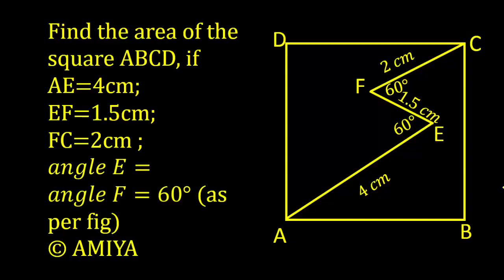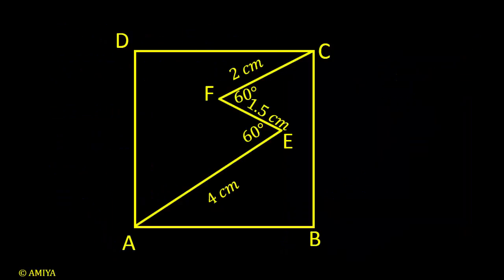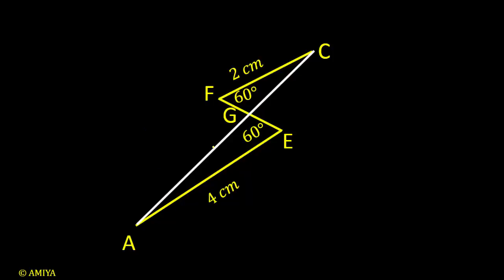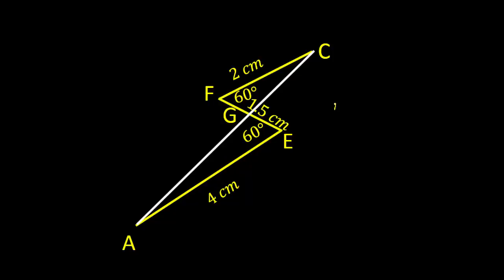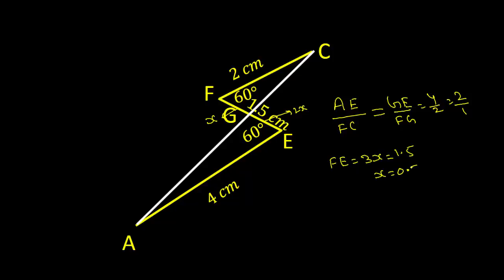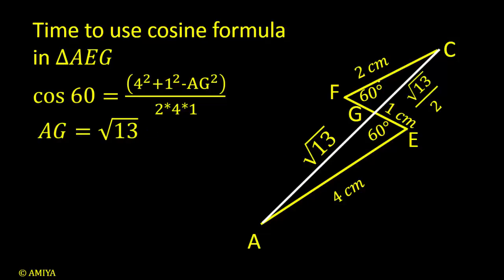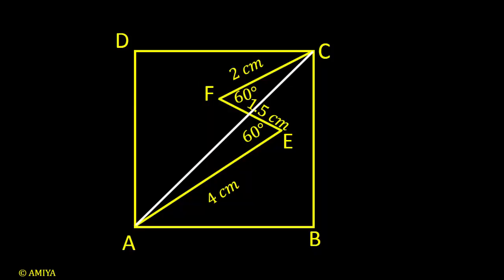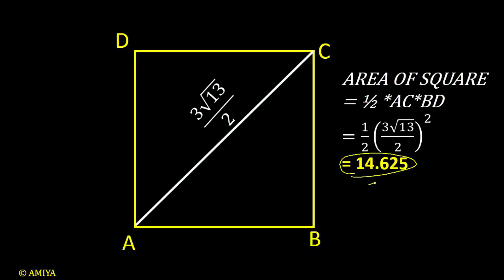Geometry for CAT 2024 : Session 41 : Important Question in Lines in Square